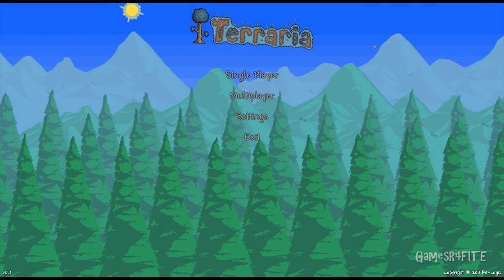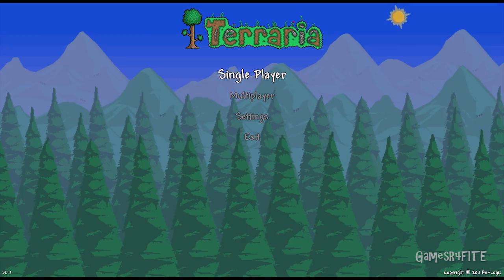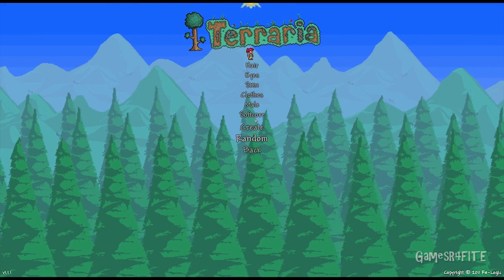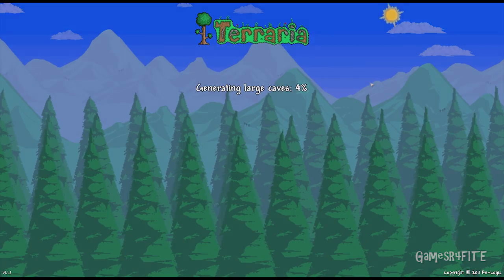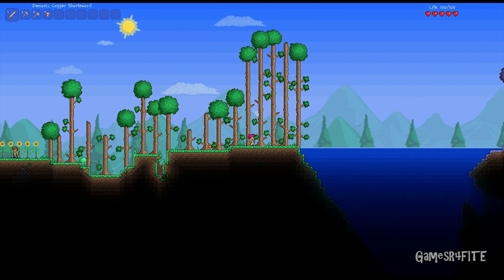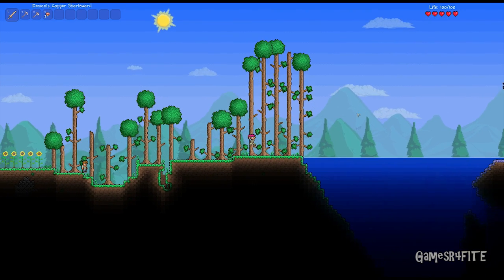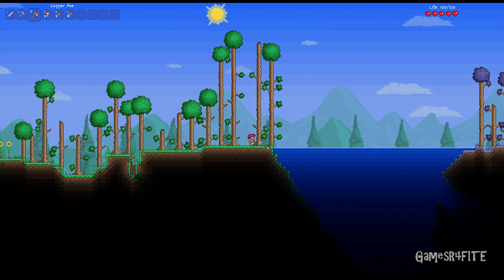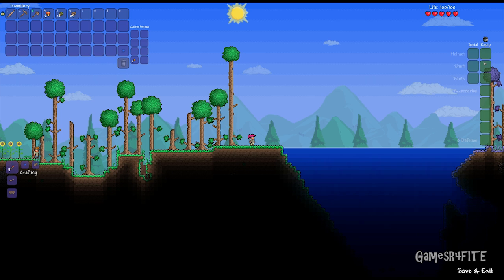Cleo's Terraria Guide: Making a Character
Decided to try my hand (well my voice) at making some Terraria tutorial videos...what do you think?

(BTW the video is sped up because I was talking really slowly and even -I- was getting bored watching it, so I figured if I sped it up a bit I could get to the point faster. ^-^;;)